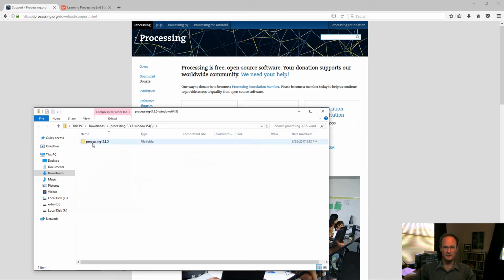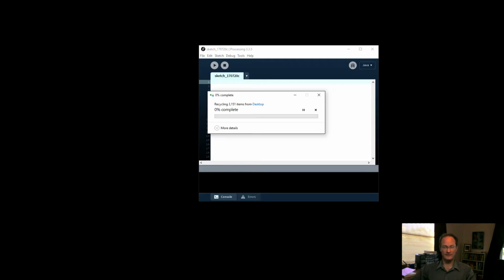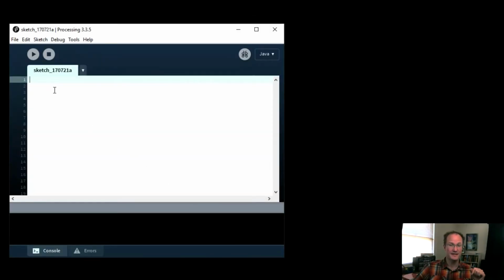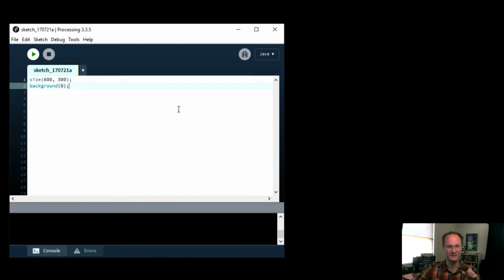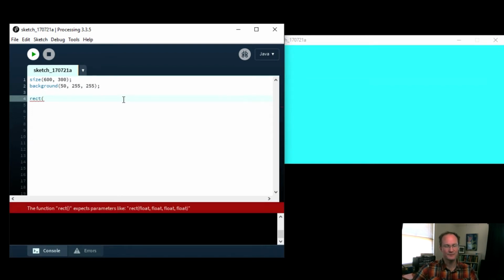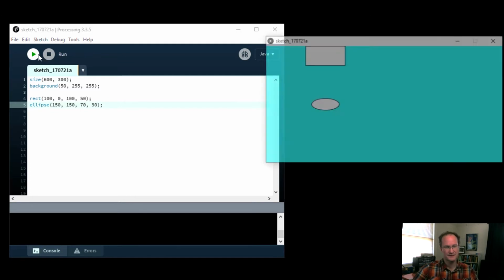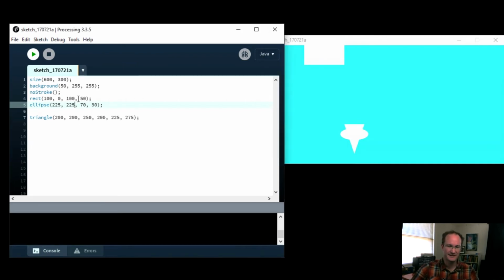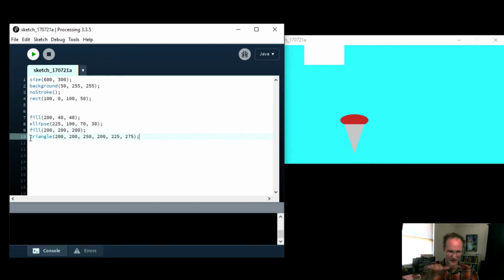Lesson 0: Programming with Processing - Getting started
Lesson one in a video series on learning programming with Processing.

1:  Download and installation
2:  Basic shapes and colors
3:  Coordinate systems
4:  How do you know what's on top?
5:  A practice activity

Practice activity:
Make a picture of a house that includes a triangular roof, the ground, the sky, and the sun.